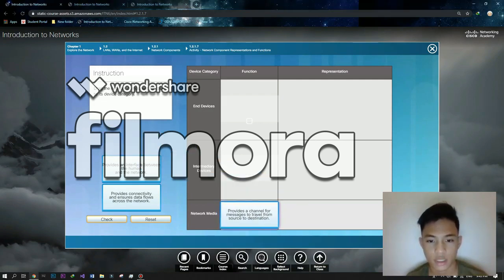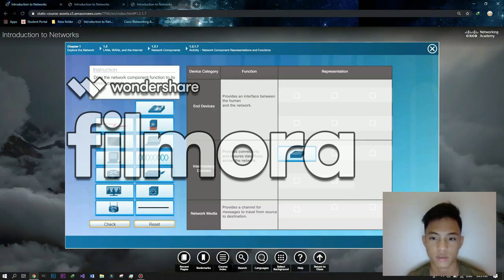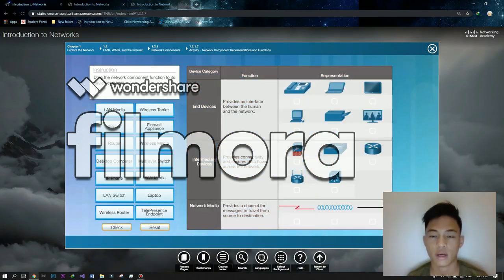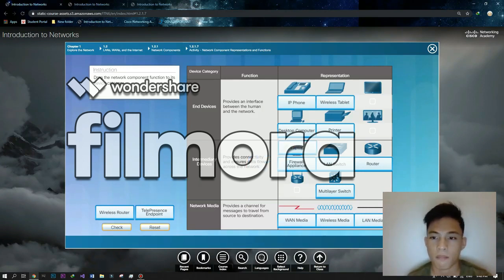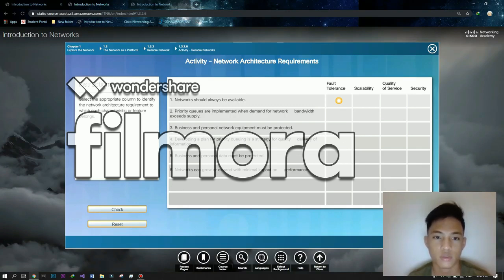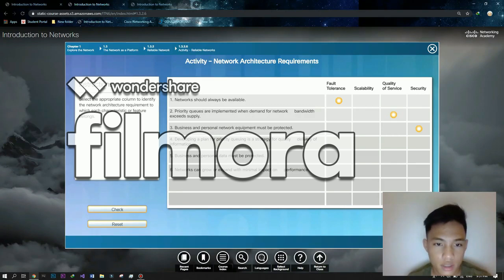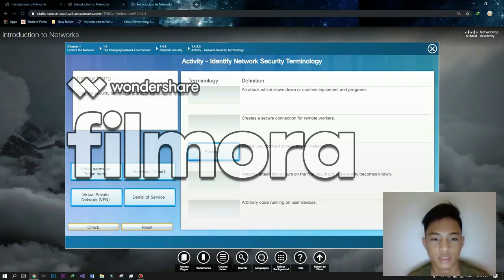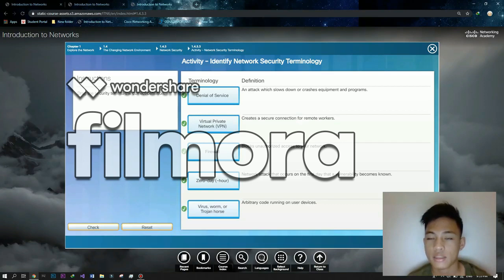Chapter 1 Summary 2.0